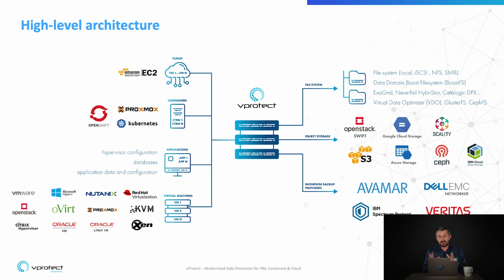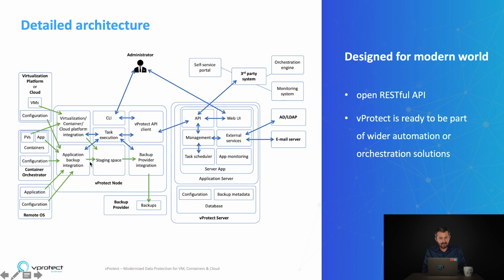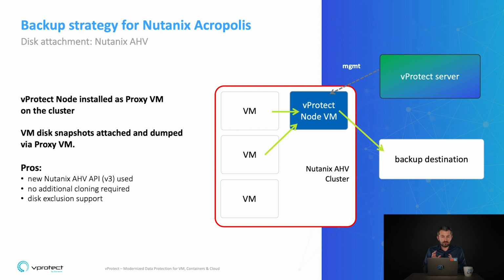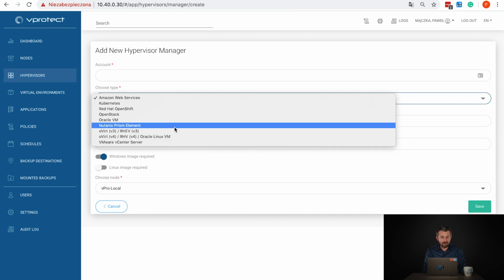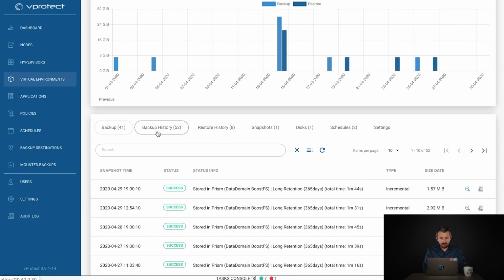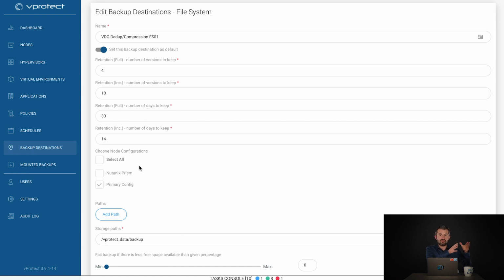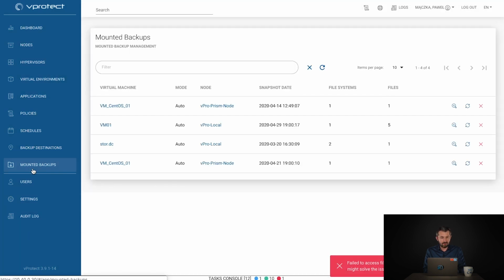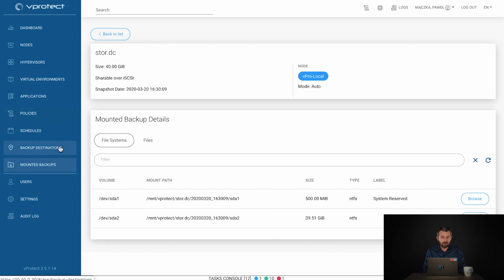Backup and recovery for Nutanix Acropolis AHV | Storware Academy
Storware (vProtect) is a stable, agent-less, Nutanix Ready certified solution, providing data protection services for virtual machines running on Nutanix AHV. With Storware you can backup your VMs or applications running on AHV to any file system or integrate with your existing enterprise backup software.

Storware Backup and Recovery can also enhance your backups with snapshot-management or integrate with your application-native backup tools to provide more complete backup solution, while giving freedom of choice of backup provider (local FS, NFS, cloud AWS S3 (or compatible), IBM Spectrum Protect (TSM), Veritas NetBackup and Dell EMC NetWorker and more)

vProtect for Nutanix AHV offers:
- efficient, incremental backup of AHV VMs with CBT/CRT (Changed-Region Tracking)
- snapshot-management for better RPO
- backup consistency mechanisms for your applications running on AHV VMs
- file level restore directly from the Web UI and accessing VM disks from backups over ISCSI
- 2 different modes: independent backup server or proxy for legacy backup systems
- supported languages: English, Chinese, Spanish, German
- the easiest licensing and custom support levels

Table of content:
01:05 - 6 features of vProtect for Nutanix AHV
03:27 - vProtect high-level architecture
05:37 - detailed architecture
07:12 - backup strategy for NUtanix Acropolis
10:07 - live demo